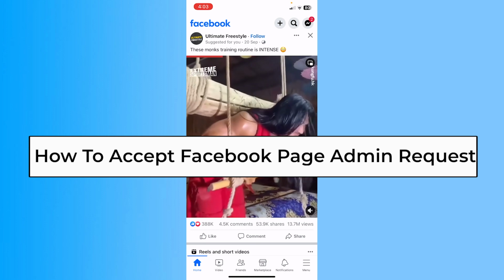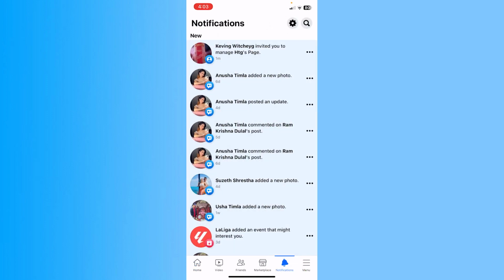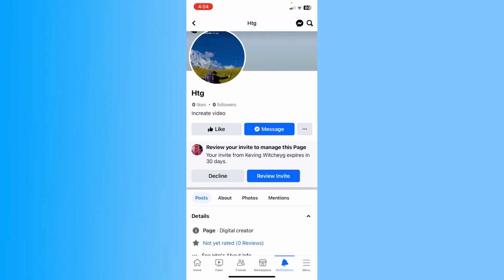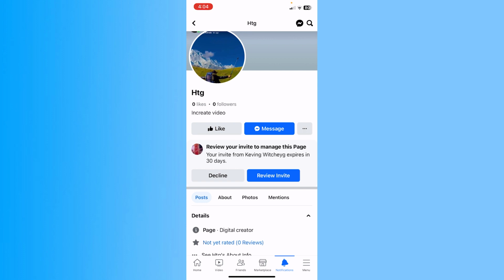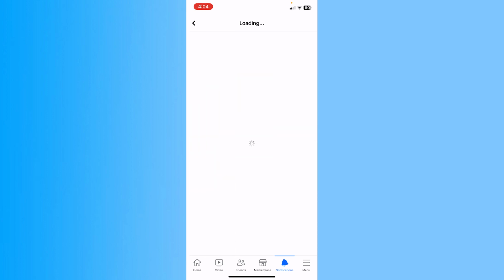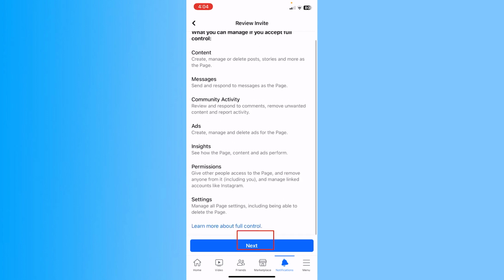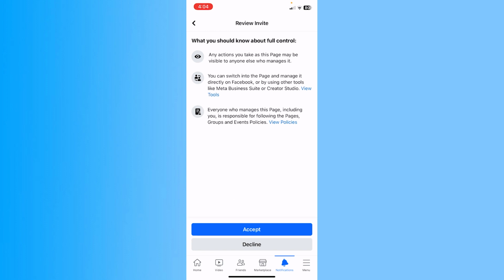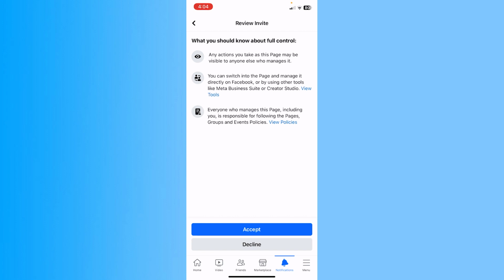How To Accept Facebook Page Admin Request (Quick & Easy!)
Confused about how to Accept Facebook Page Admin Request? Learn how to easily accept Facebook Page admin requests with our step-by-step tutorial. Whether you're a business owner, social media manager, or team member, this video will guide you through the process of granting admin access to your Facebook Page.